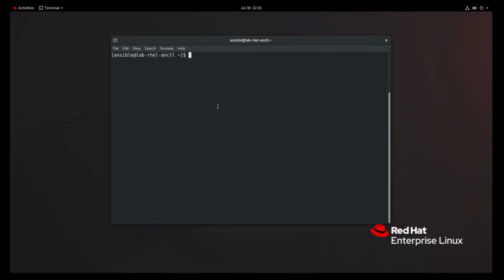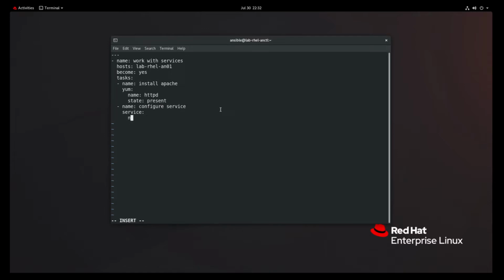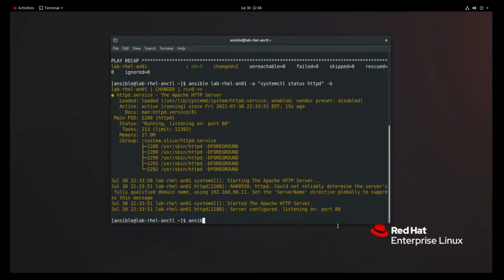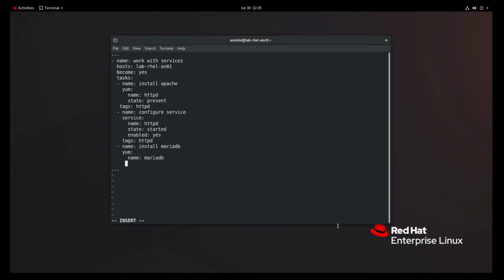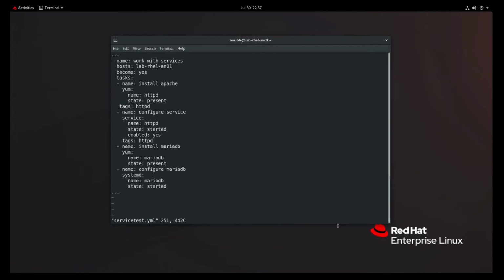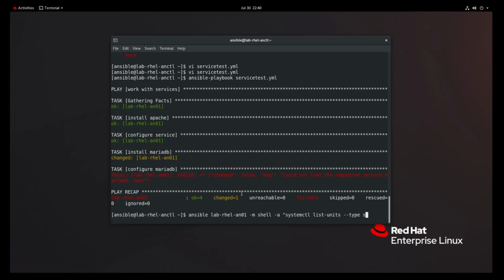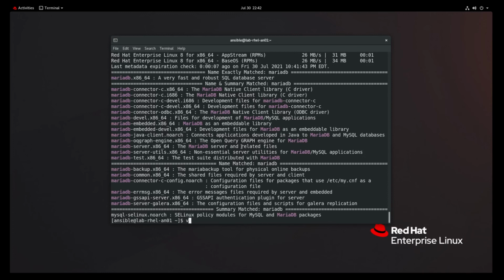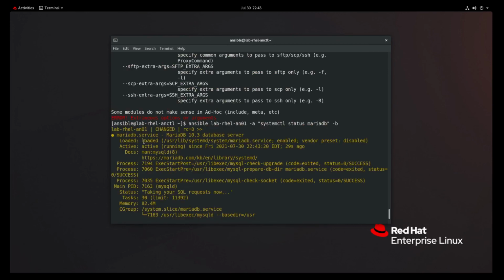RHCE v8 Practice Session: Use Ansible modules: Services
Practice session exploring the services and systemd Ansible modules.